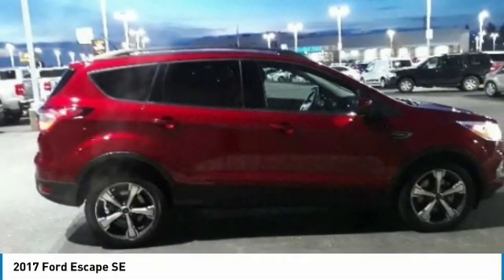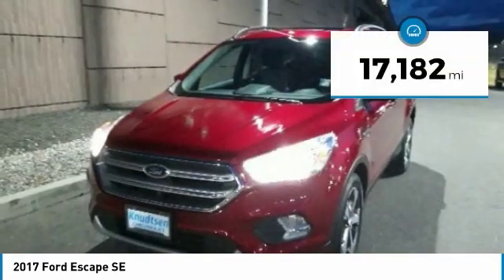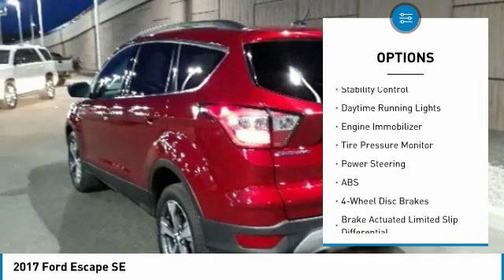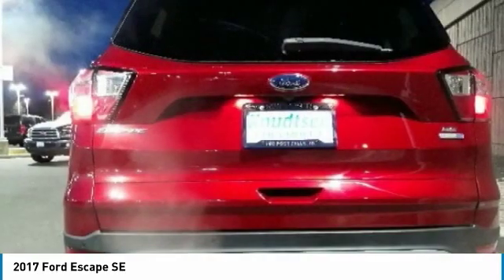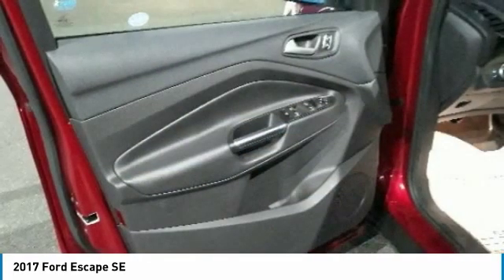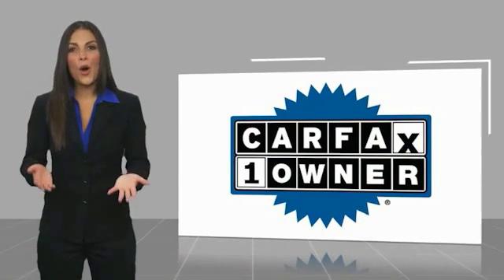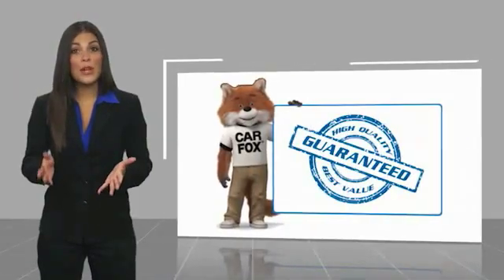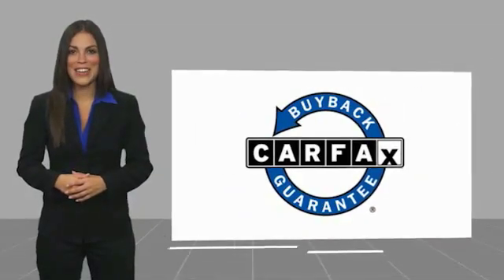2017 Ford Escape SE FOR SALE in Post Falls, ID KK1001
Knudtsen Chevrolet
1900 E Polston Ave